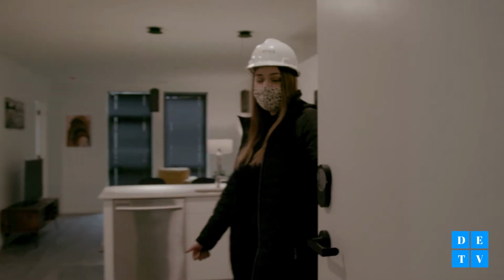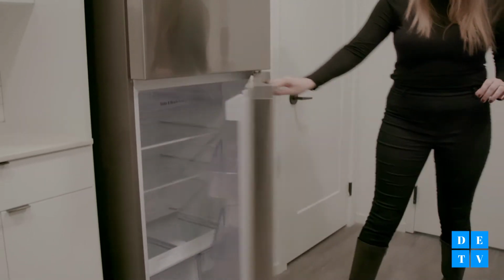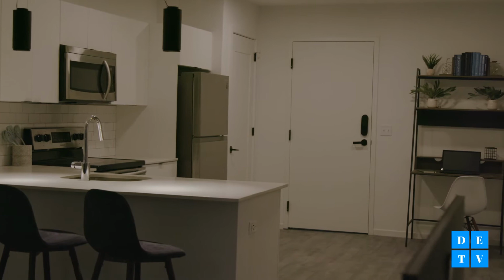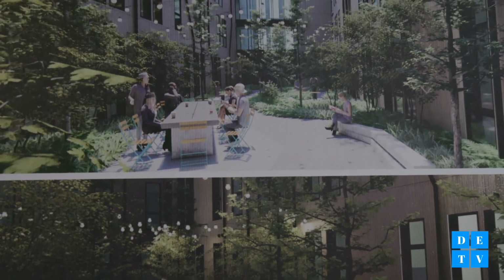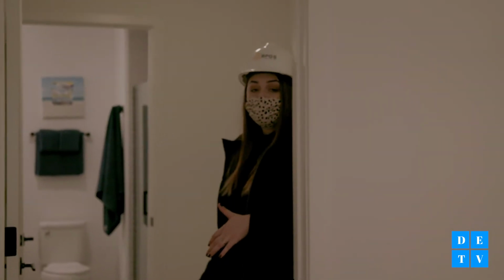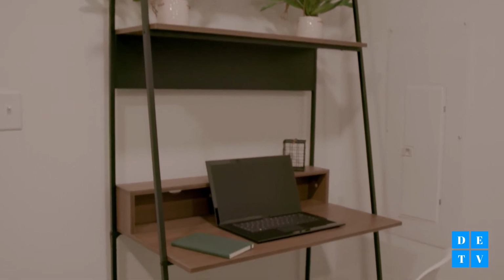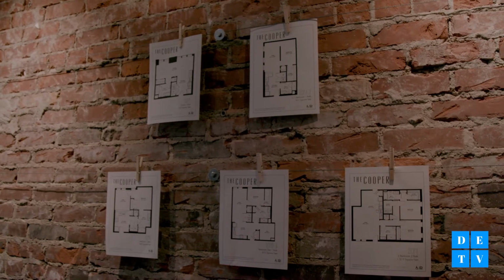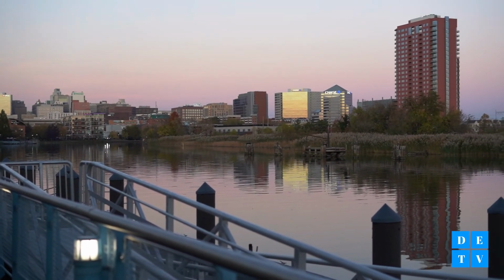The Cooper Hard Hat Tour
Live at The Cooper! Take a behind-the-scenes look at Downtown Wilmington,  Delaware's newest apartment community with DETV. NOW LEASING for April 15th move-ins!

These brand-new studio, one-, and two-bedroom apartments offer open floor plans and sleek finishes that will make you feel right at home the moment you step inside. Our pet-friendly community features amenities meant to make the most out of your lifestyle, such as a rooftop deck, fitness center, and a private courtyard.

Located on Lower Market Street, The Cooper offers unbeatable access to the Wilmington Train Station and Transit Center, local employment hubs, and neighborhood attractions in Downtown Wilmington and on the Riverfront. For those who want it all — contemporary apartments, impressive amenities, and walkable convenience — The Cooper is a place you can truly call home.